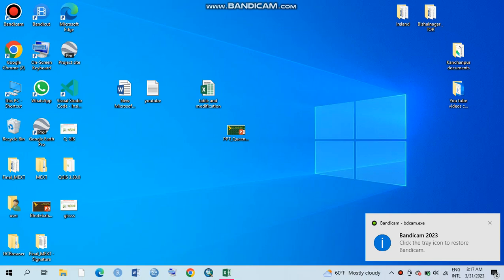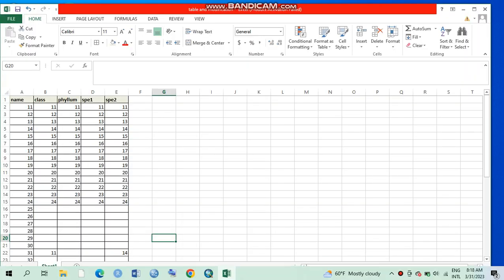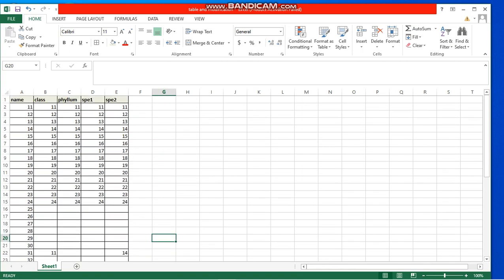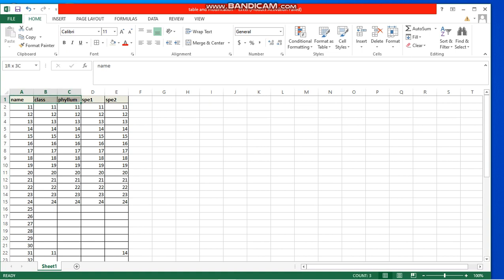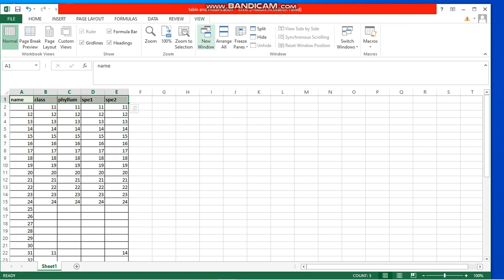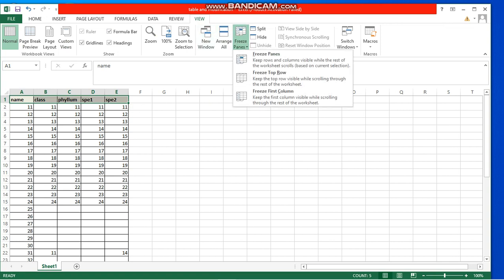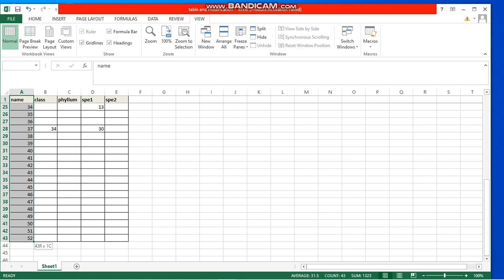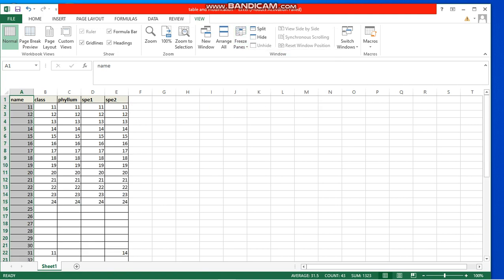How to freeze excel top row and first column easy way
Very useful to analyze data in excel sheet.

 w